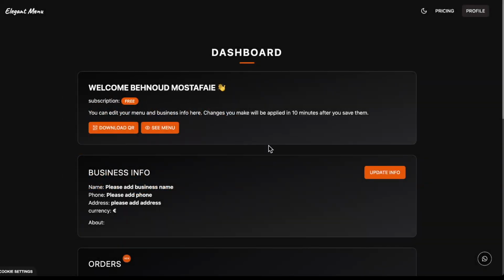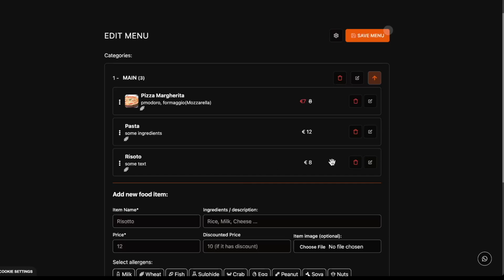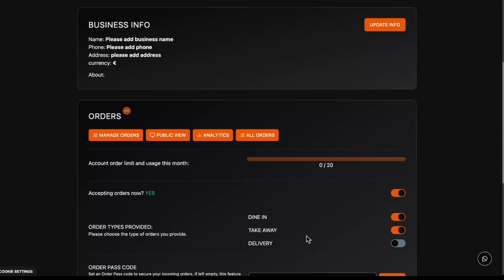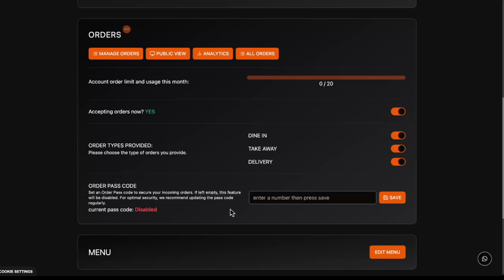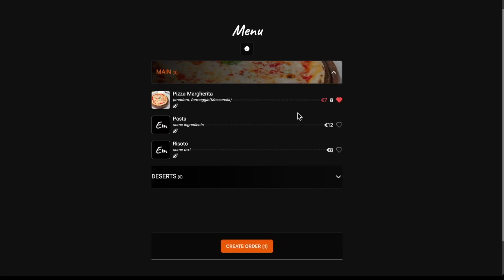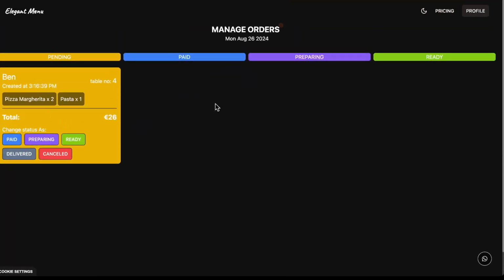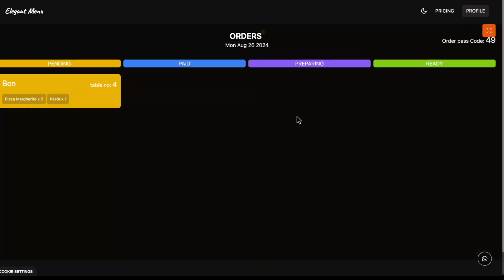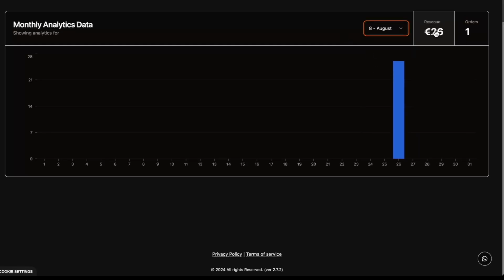How to Create a QR Menu for Restaurants in 5 Minutes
Create Your Digital Food Menu with Elegant.Menu 🚀
In this video, learn step-by-step how to create a professional digital menu for your restaurant using Elegant Menu 💡

With version 3, you can now take customer orders directly and seamlessly process them in the kitchen - making your restaurant operations faster and more efficient!

How to set up a digital food menu effortlessly.
Adding business details for a professional look.
Configuring order settings to receive customer orders.
Viewing and testing the public menu experience.
Managing customer orders effectively.
⏱️ Chapters for Easy Navigation
0:00 Introduction
0:31 How to Create a Menu
2:16 Adding Business Info
3:14 Configuring Order Settings
6:13 Public View and Order Creation
7:40 Managing Orders